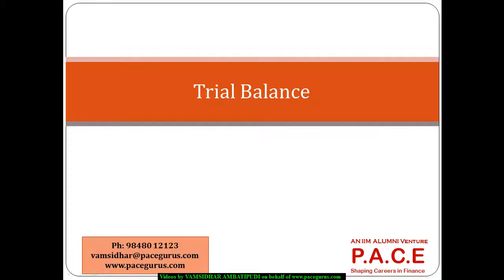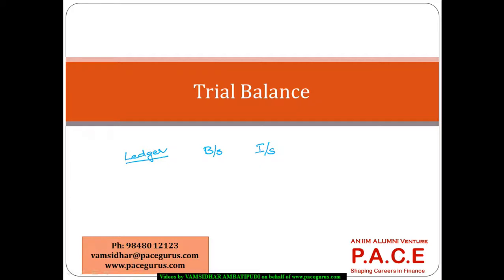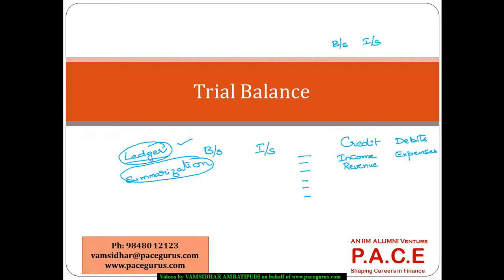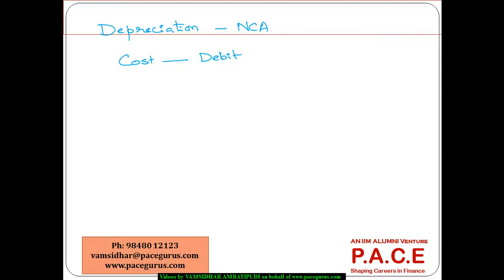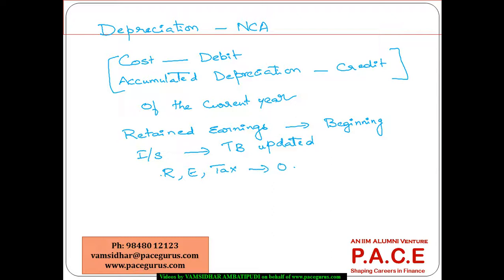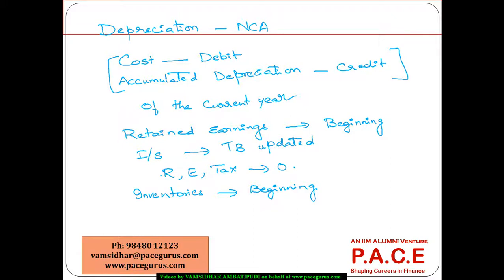10 1 Trial Balance Overview